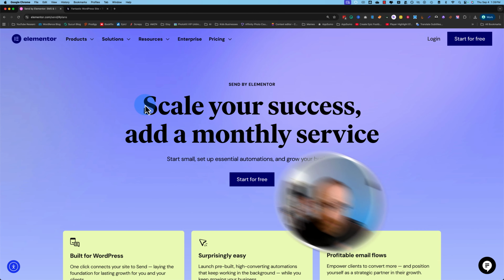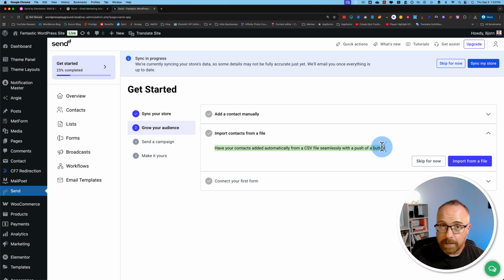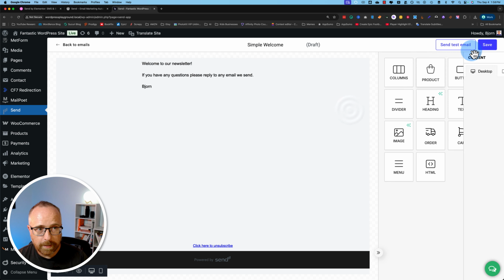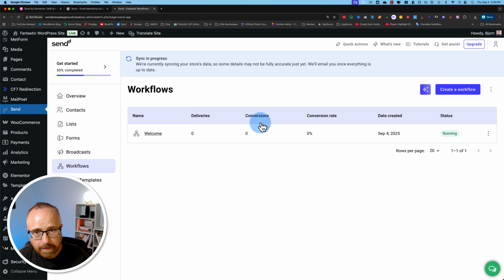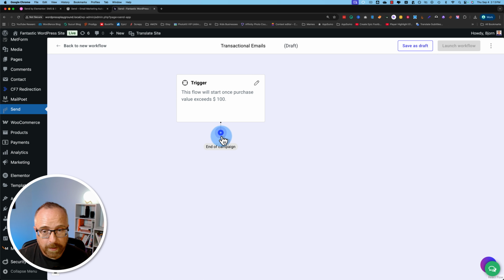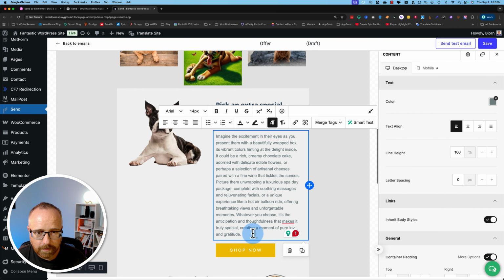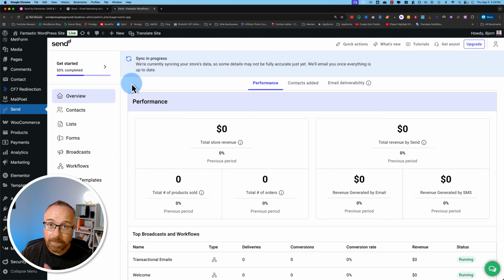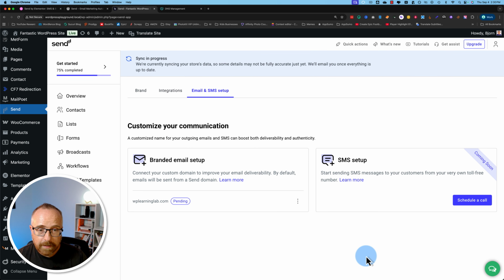Customize Woocommerce Transactional Emails With Send | Try it FREE!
Tired of WooCommerce’s plain default emails? This video shows you how to fully customize WooCommerce transactional emails with Send by Elementor—all without touching a single line of code. You’ll learn how to use drag-and-drop tools, AI-generated text and images, and smart workflows that boost revenue and keep customers engaged.

In just a few minutes, you’ll see how to:
✅ Replace boring WooCommerce emails with branded designs
✅ Build welcome sequences, abandoned cart emails, and high-value customer offers
✅ Track revenue directly inside the Send dashboard to prove your value (and create recurring income if you manage client sites)

Whether you run your own WooCommerce store or help clients with WordPress, this tool makes customizing transactional emails easy, fast, and profitable. Try it free and take your store to the next level!

✨LEARN MONEY-MAKING WORDPRESS SKILLS WITH ME

PRODUCTS AND GEAR MENTIONED IN THIS VIDEO

✨GRAB YOUR PRICELESS WORDPRESS CHECKLISTS FREE

Logi LG Webcam:

Yeti Mic:

Neewer Ring Light:

LED Flood Light:

Newer Softbox Lights:

Autonomous AI desk:

⏰ TIME CODES ⏰

00:00 Intro
01:20 Get started for free
03:29 Syncing SEND with WooWooCommerceCom
05:22 How to create a list in SEND
05:49 How to build a simple workflow with SEND
07:09 How to customize an email with SEND
10:47 Customizing WooCommerce transactional emails
18:00 How to show your clients your worth - Pure GOLD!
20:43 How to add a branded email